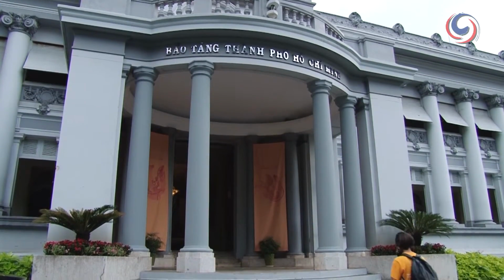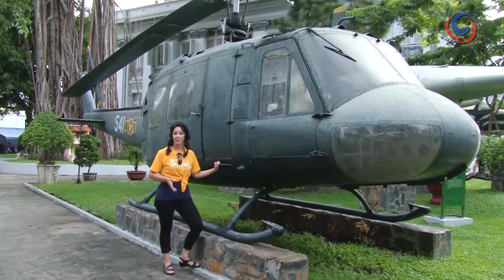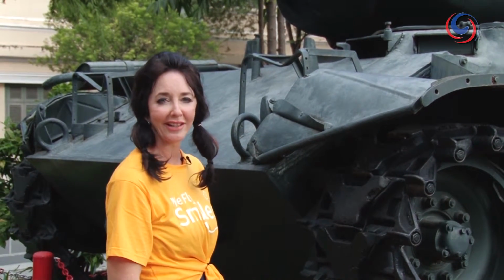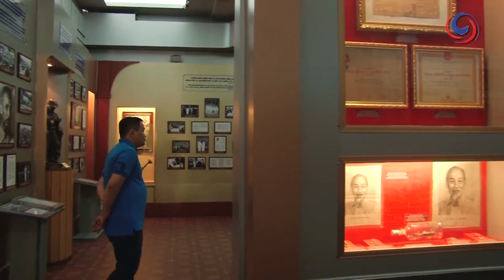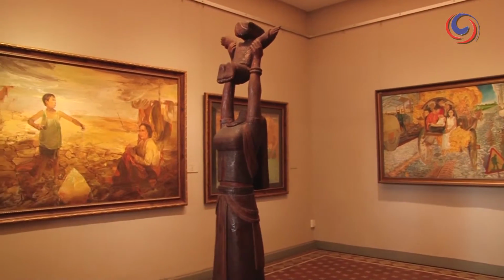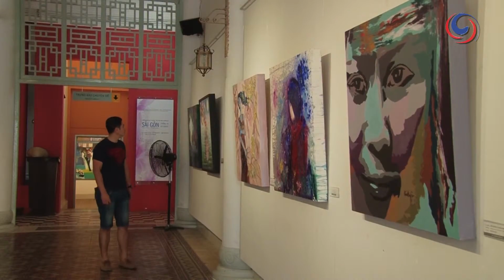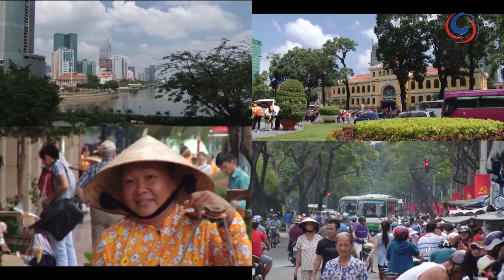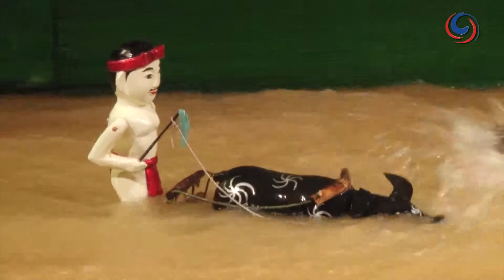Vietnam - A Saigon City Tour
Ho Chi Minh City like the rest of Vietnam has had a fascinating past. From a simple farming culture thousands of years ago to generations of Chinese and then French occupation, from wars and revolution to today’s thriving tourism and fast growing economy.